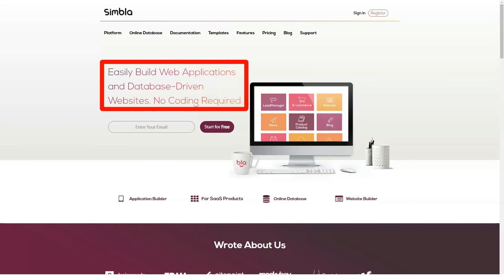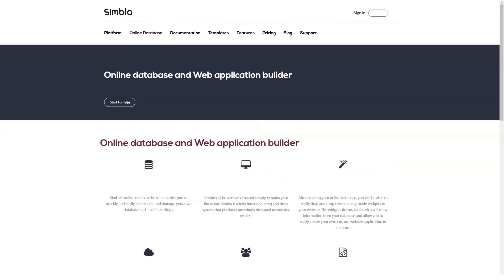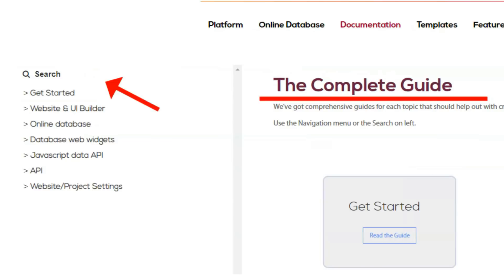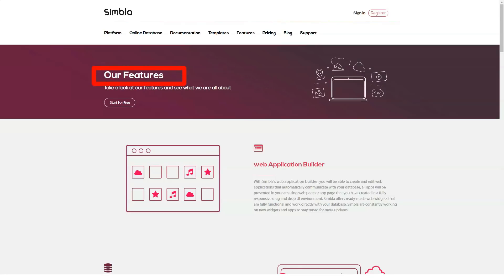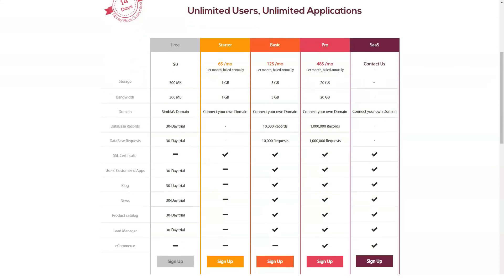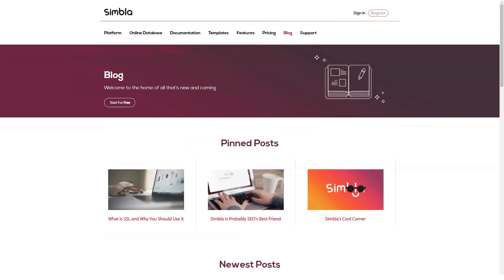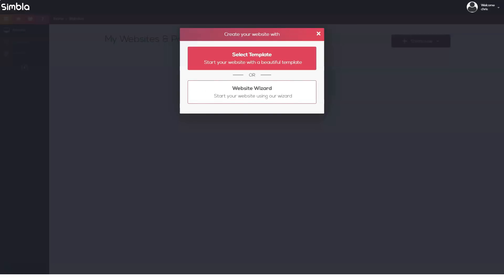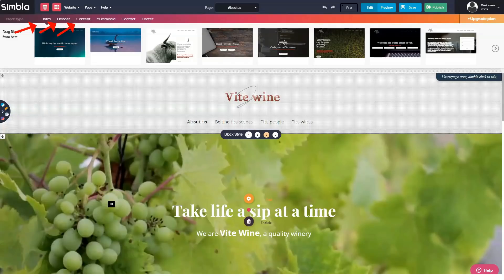The Best Website Builder 2021 🔥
Hello people! Today we will have a very interesting review, but first I have a question for you. Want to build websites and apps but don't have any expierence? Watch our review of Simbla till the end and see if it's right for you! This has an appeal also for designers and resellers. The Simbla site suilder isn’t the most popular solution on the market, but it certainly has design aspects that make it appealing. The templates look clean and elegant, with support for all types of media.
This situation also bodes well for small business owners, since you can avoid spending money on a developer and make the website (and a complementary app) yourself.